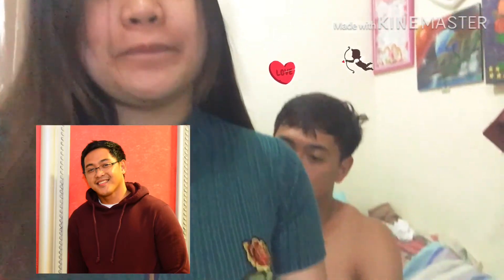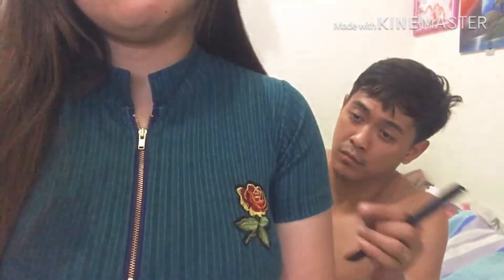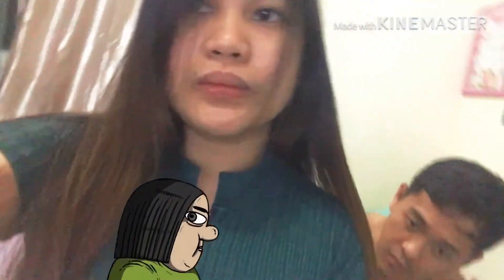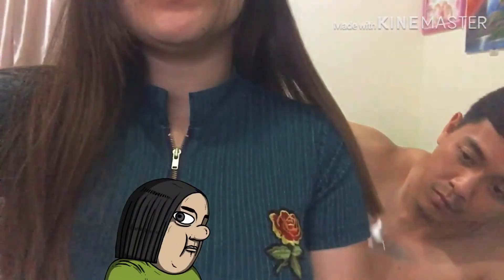MY HUSBAND MY HAIR STYLIST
Flex ko lang ung aking Mahal na asawa ang aking hairstylist
Dahil nanghihinyang ako pagnagpapasalon dito dahil medyo
pricey.
He love to cut my hair mag trim ng bangs ko dati ahaha
anyway he always  volunteer to do it.

kaya sa mga nagtitipid at nagpapatrim lang namn kau or
simple shape ng hair pwede na ung ating Partner.